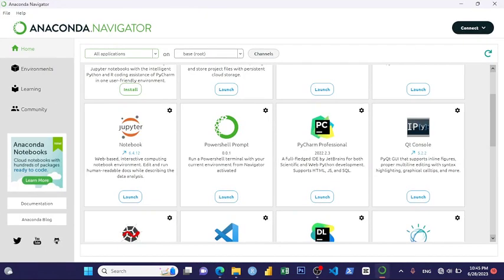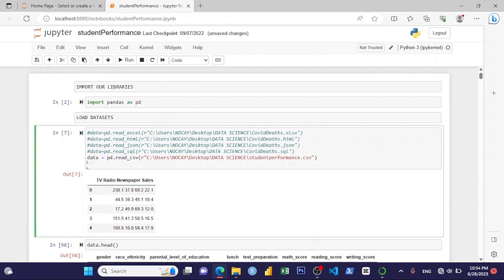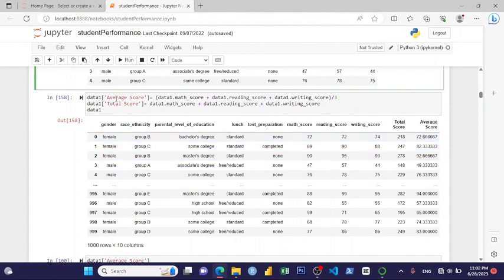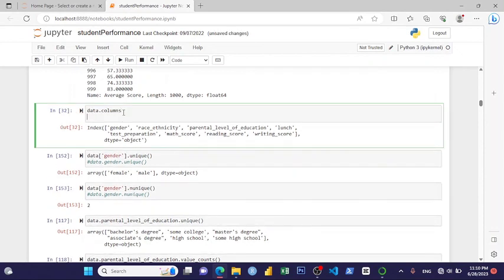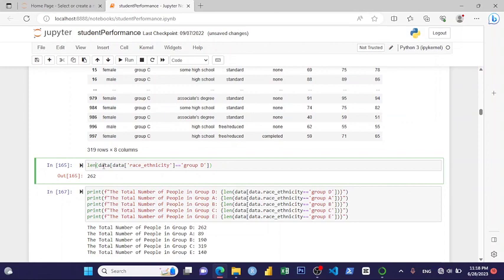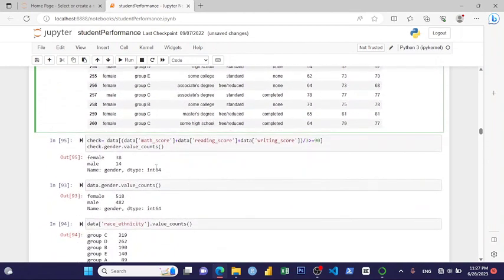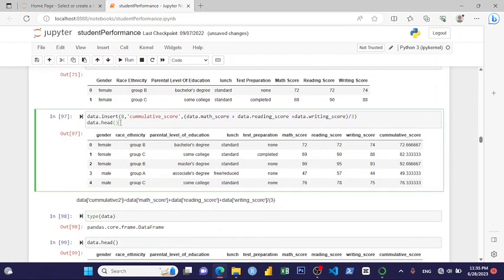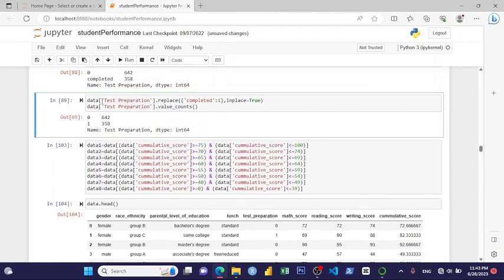How to use Python to make a data-driven School admission decision Part 1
Data Analysis
Python
Deep Learning
Machine Learning
Visualizations